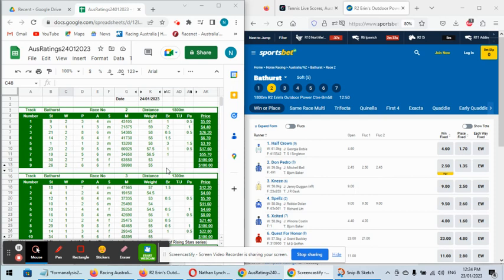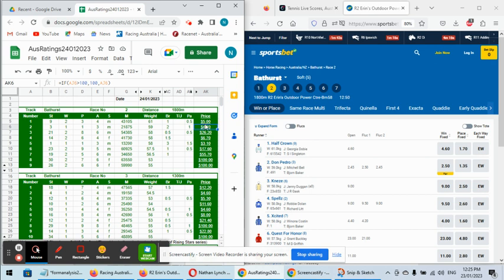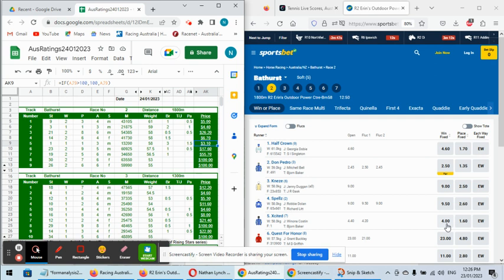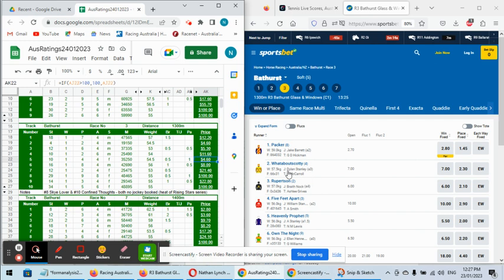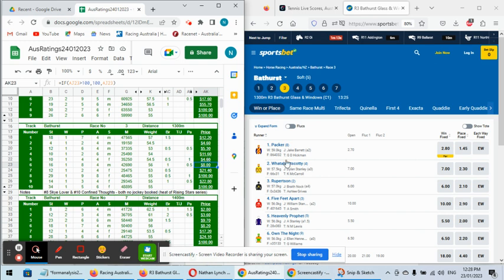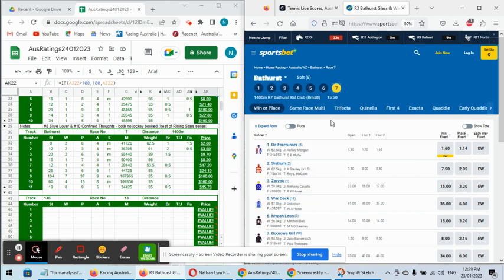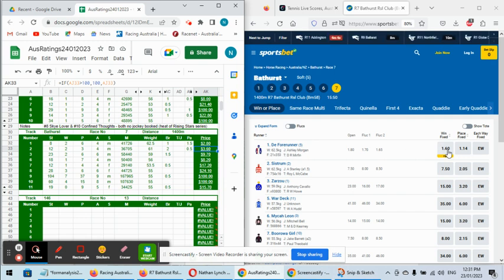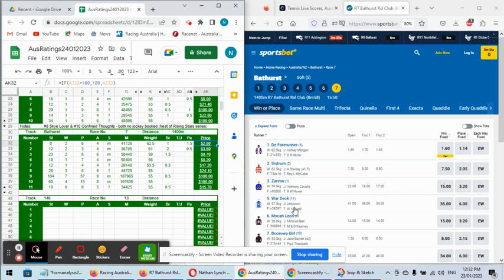Identifying the ValueAngles in ComputerRatings for Tuesday 24 January 2023 at Bathurst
Coverage of 3 races from Bathurst on Tuesday with a few good betting angles identified.